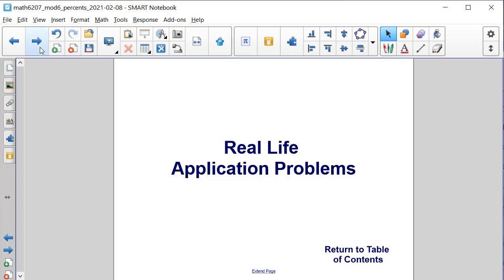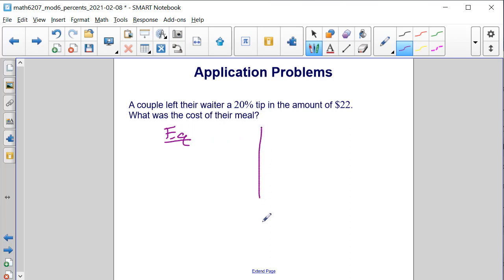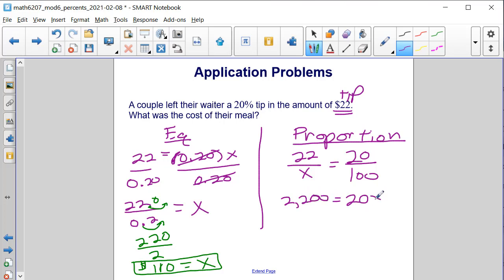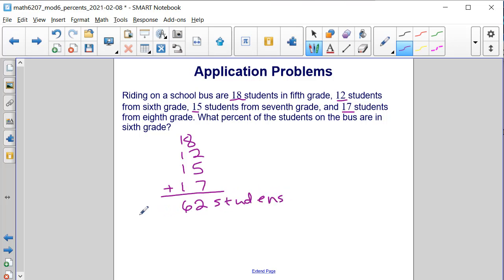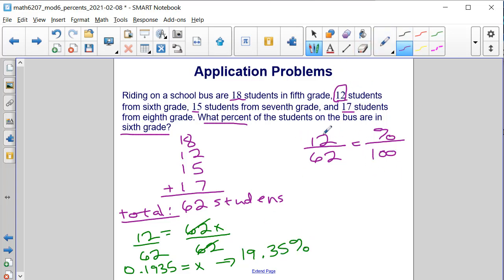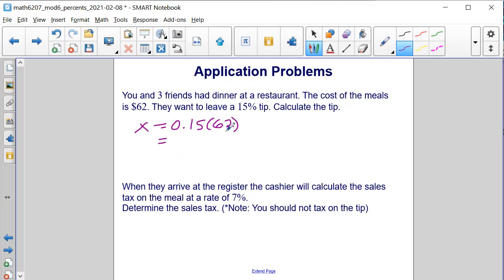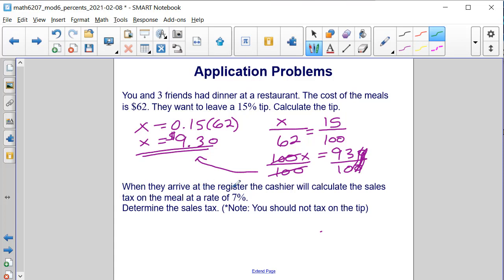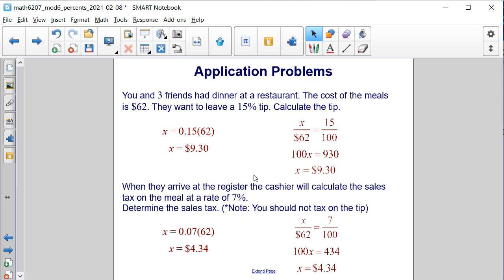K 5 Math Percents Real Life Application Problems